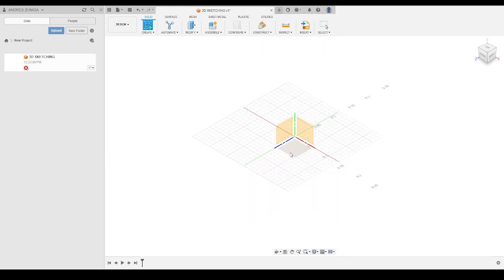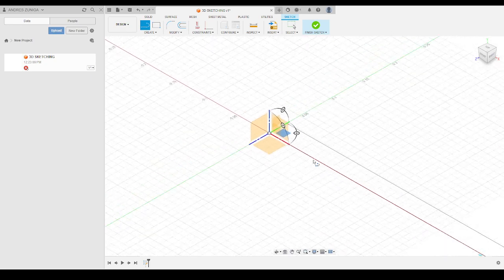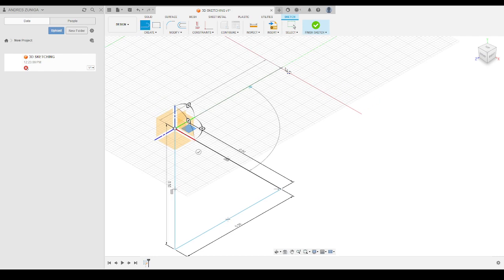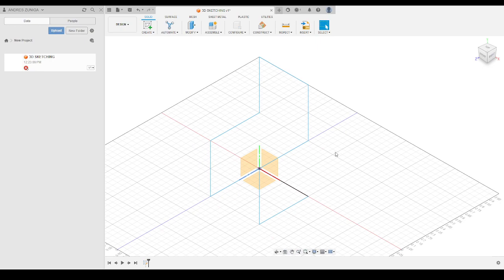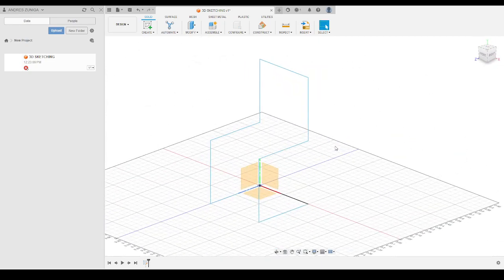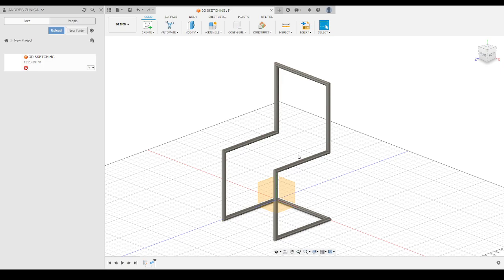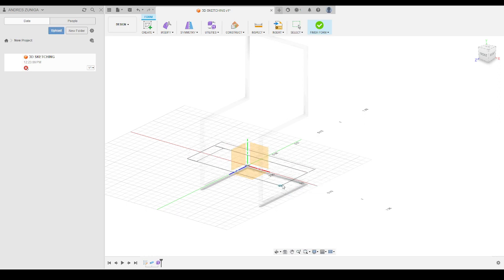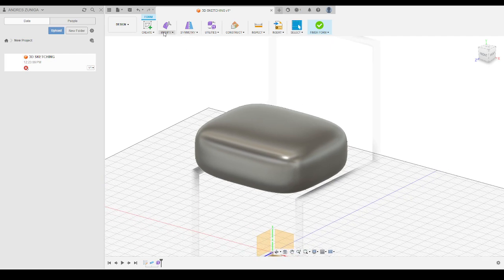3d sketching FUSION 360